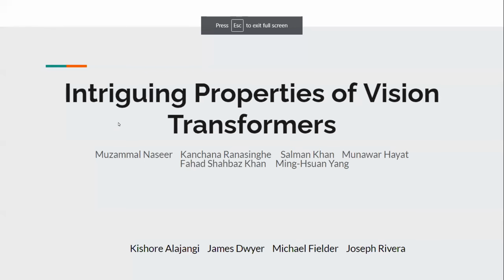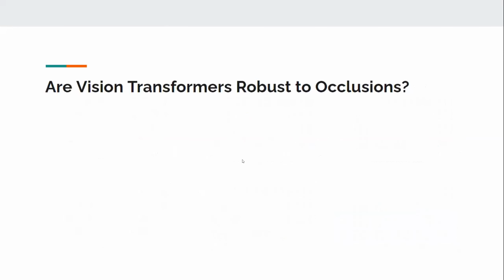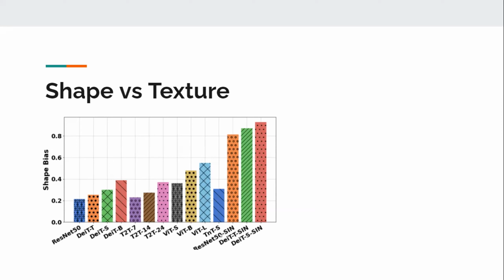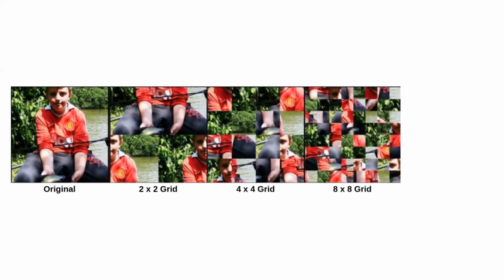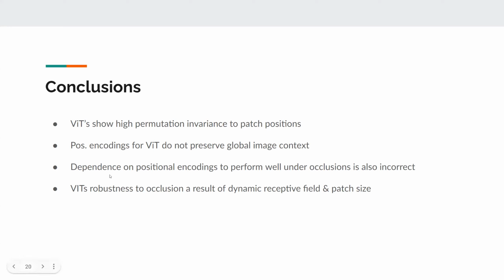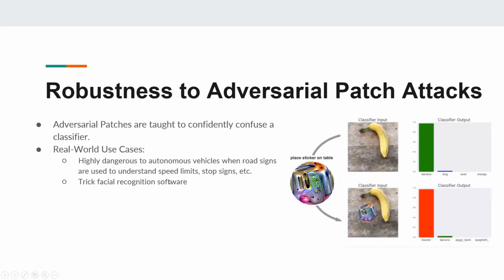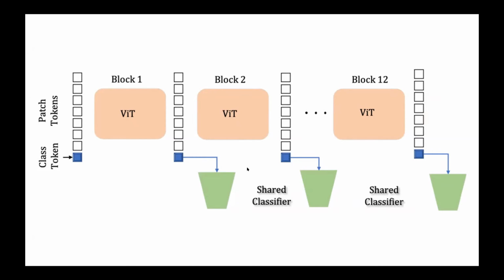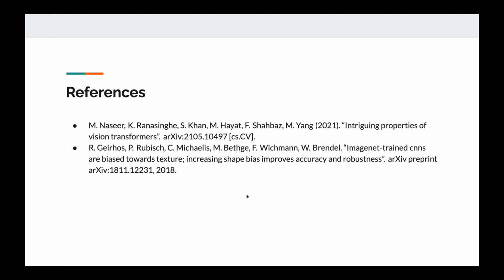CAP6412 2022: Lecture 20 - Intriguing Properties of Vision Transformers